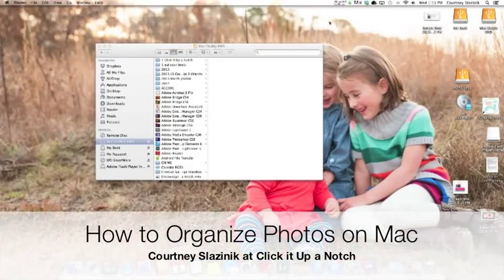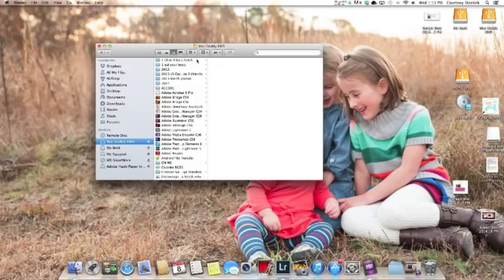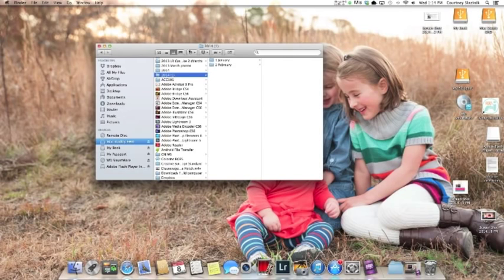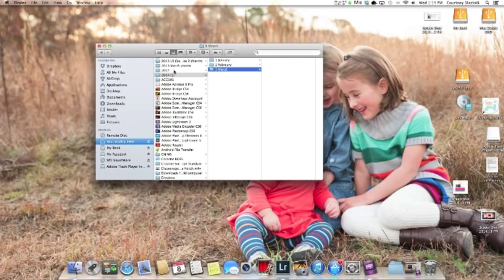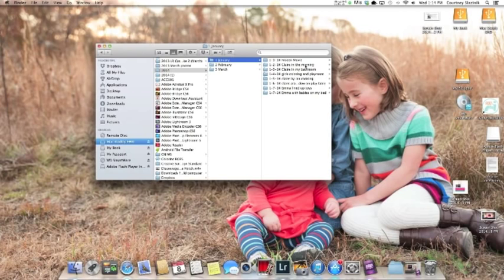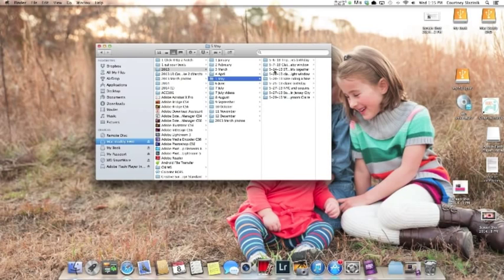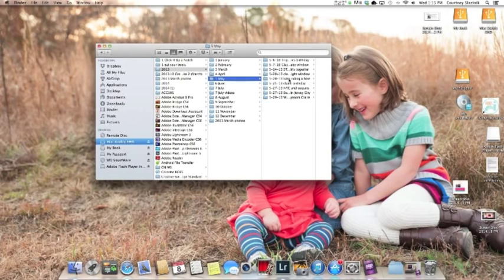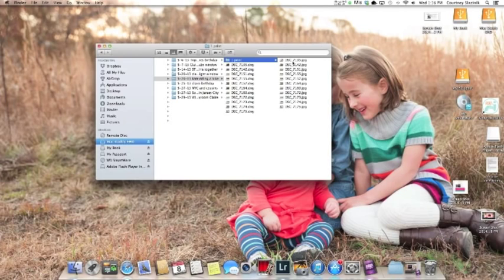How to Organize Photos on a Mac | Click it Up a Notch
Creating an easy to use system to organize your photos is key in this digital age. Follow the tips in the video to learn how I organize photos on a Mac. I can easily find images I took 2 years ago.